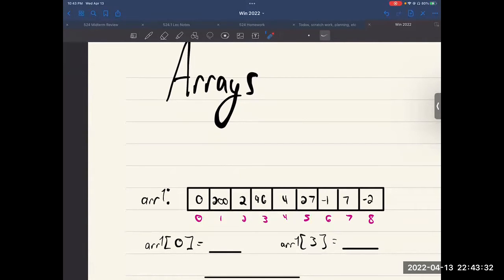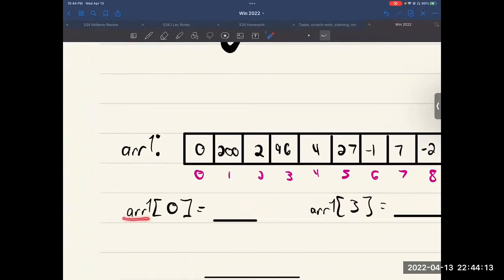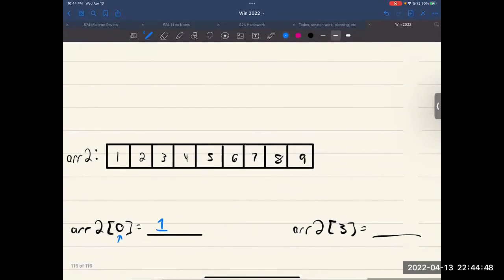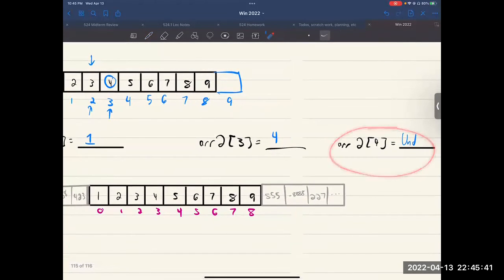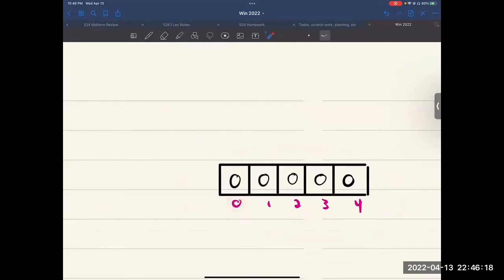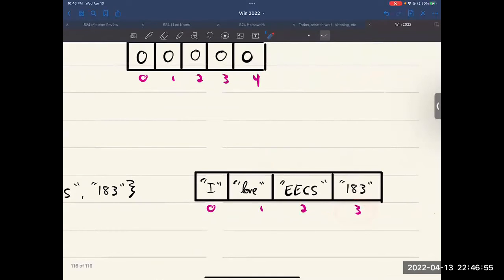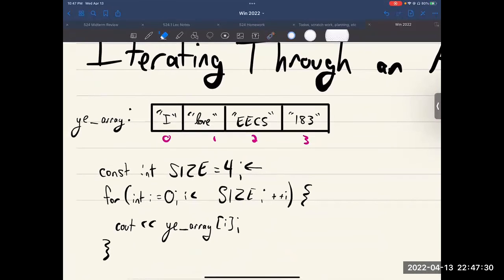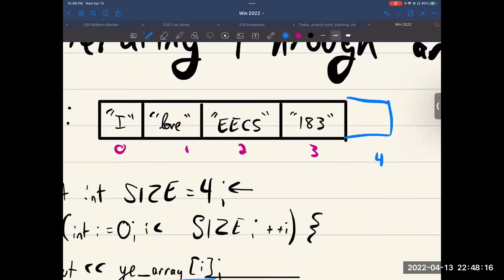183 IA Application